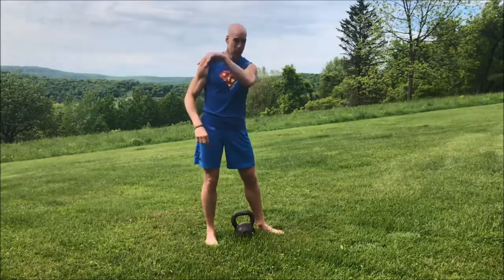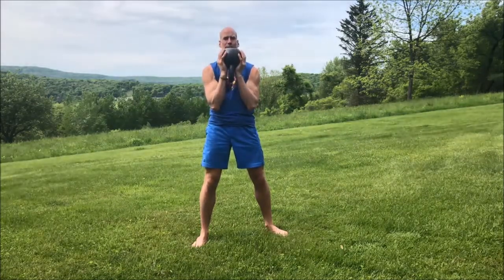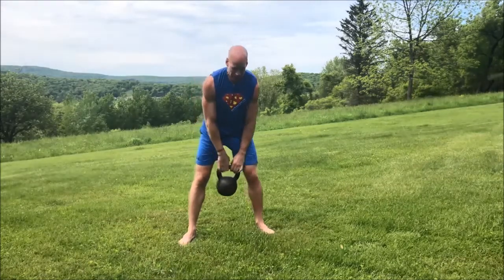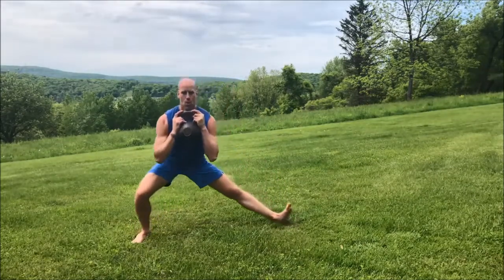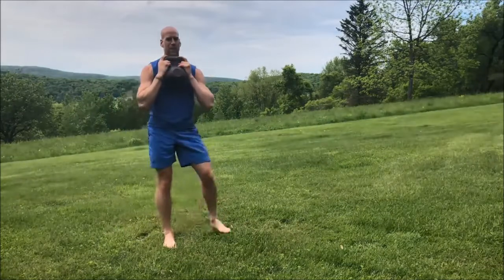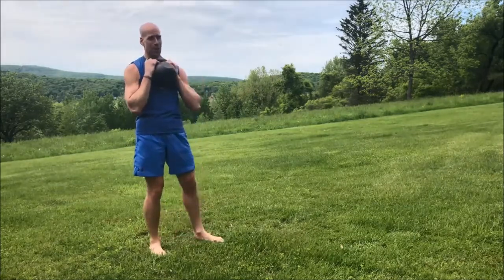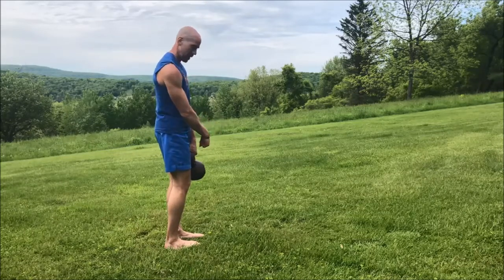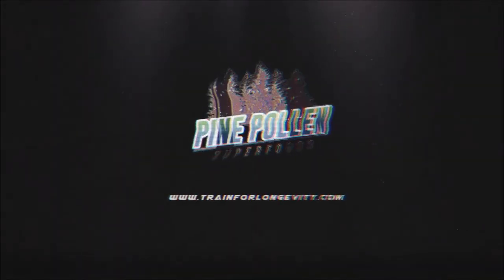Best Kettlebell Glute Exercises - Our Top 5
In this video coach Kevin demonstrates some of the best kettlebell glute exercises. The kettlebell glute exercises are great because they are multiple joint exercises that also punish your legs. They also have the bonus of being great glute exercises you can do at home, in the gym, or just about anywhere.

Get all of our tips, free workouts, diet hacks, and more

Some of the Kettlebell Glute Exercises discussed in this video include: Goblet Squats, Drop Lunges, Back Lunges, Cossack Squats, Single Leg Romanian Deadlifts, and Swings.

Kettlebell Glute Exercises are important for maintaining low back health, strong legs, and a sexy booty. Make sure to work these in at least once a week.